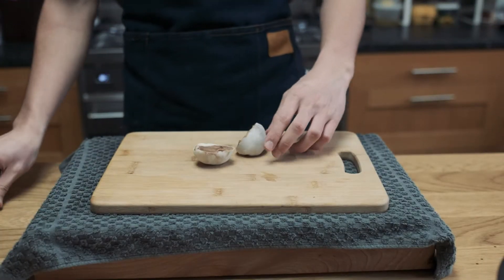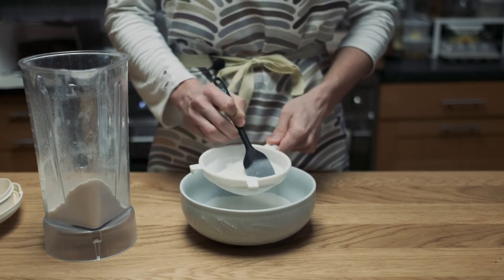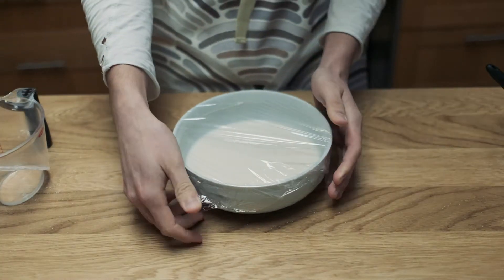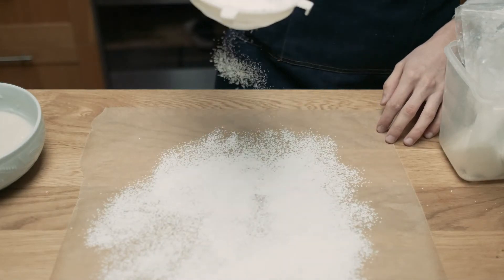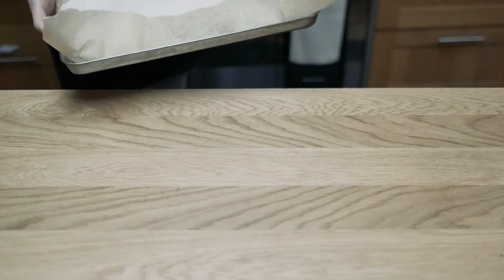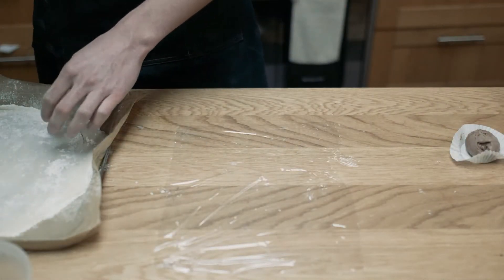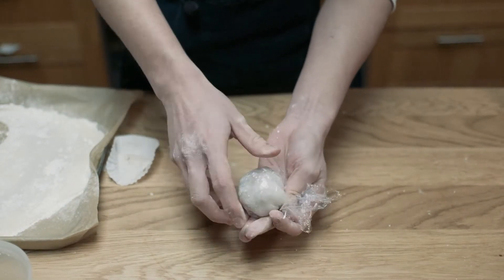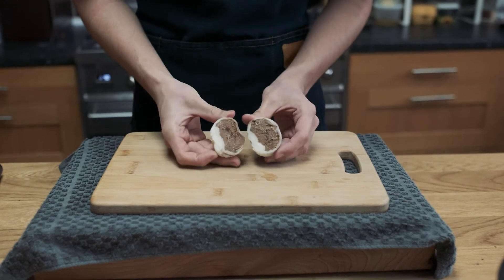Making Homemade Vegan Little Moon Ice Cream Mochi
Today i made some super tasty vegan mochi ice cream balls using oatly's vegan chocolate ice cream, which means this recipe is entirely vegan!

Ingredients list:
Glutinous rice flour
Powdered/icing Sugar
Water
Corn Starch
Oatly Vegan Ice Cream